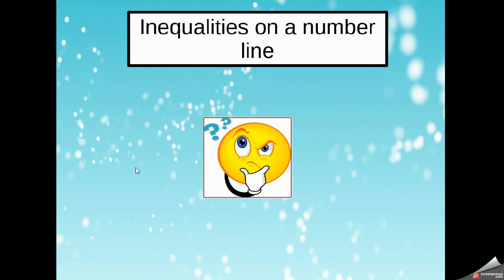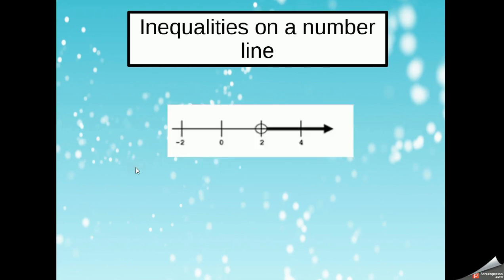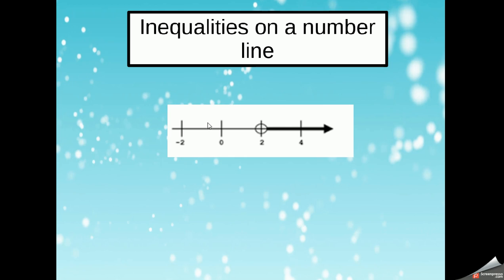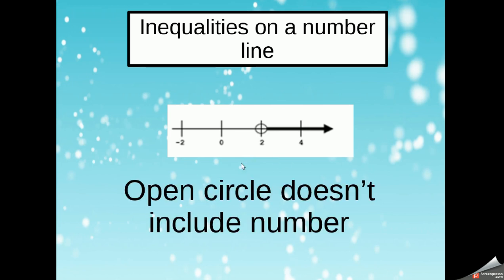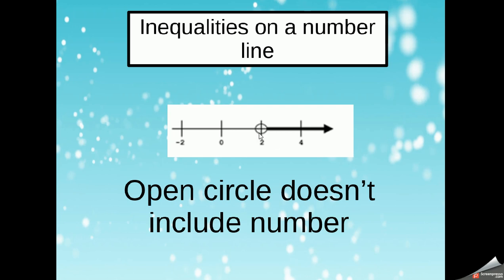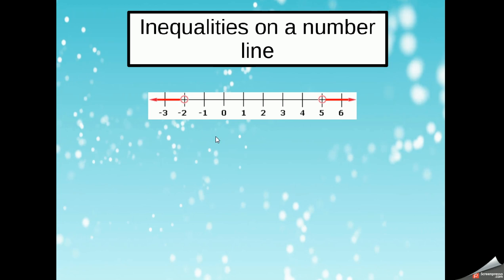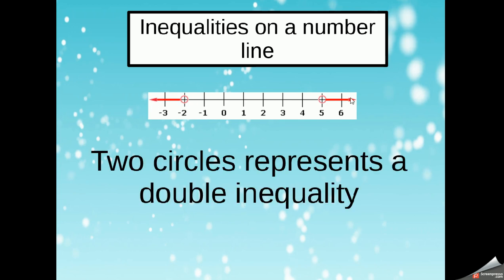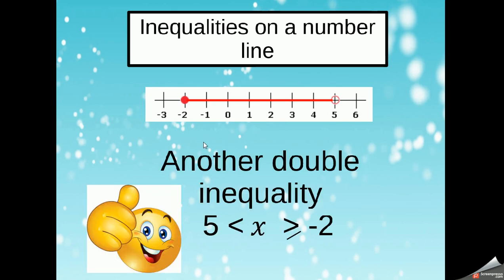Maths GCSE video 69 inequalities on number lines